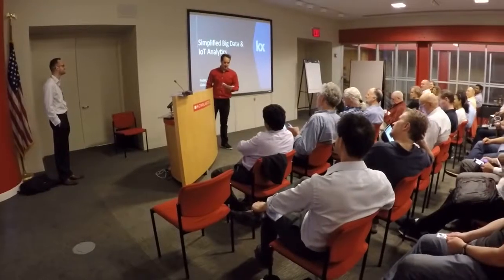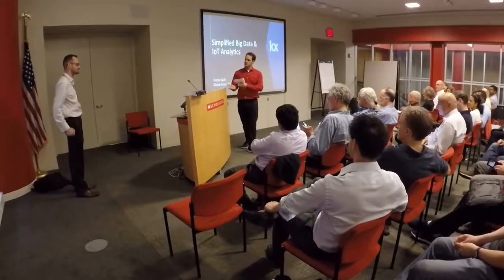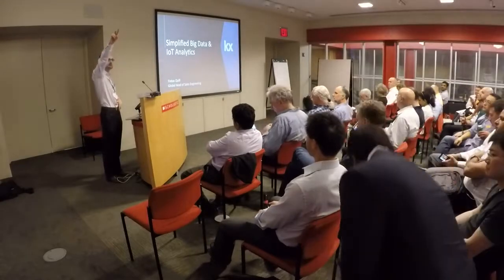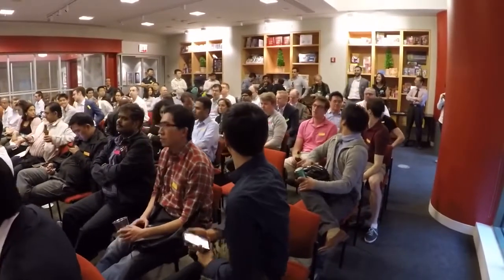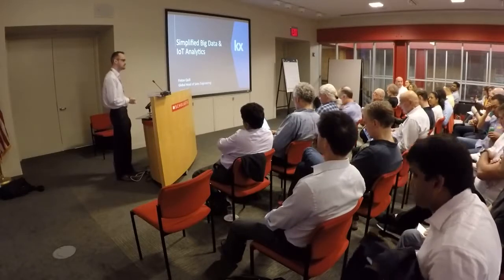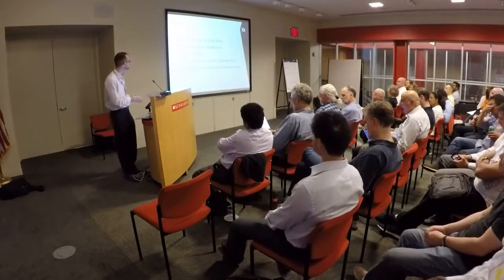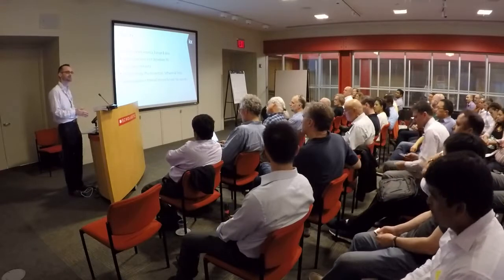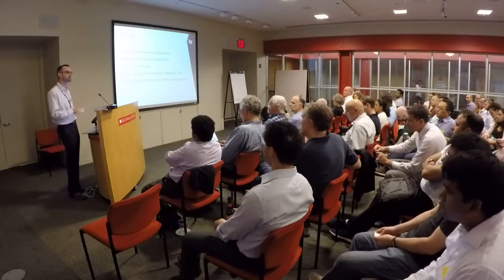Fintan Quill: Big Data & IoT analytics with a time-series & columnar database.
Scholastic Publishing

Kx and kdb+ are registered trademarks of Kx Systems, Inc.

Please post comments to the Kdb+ Personal Developers Google Group